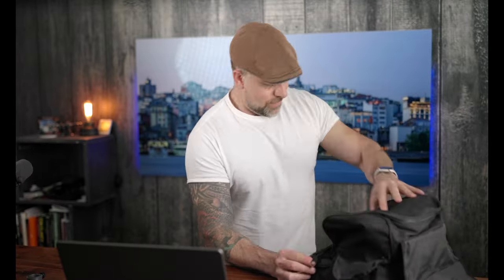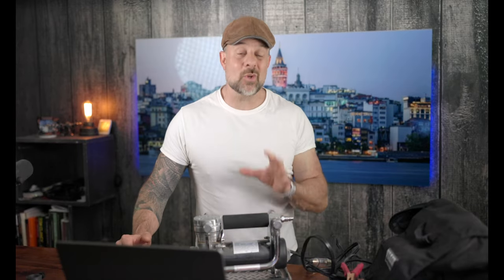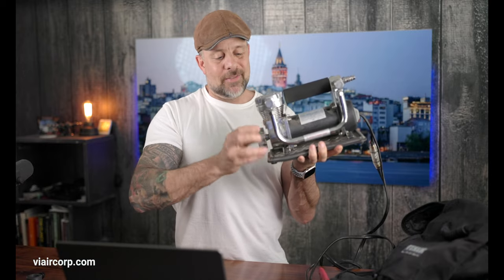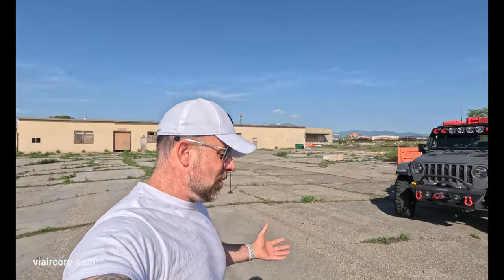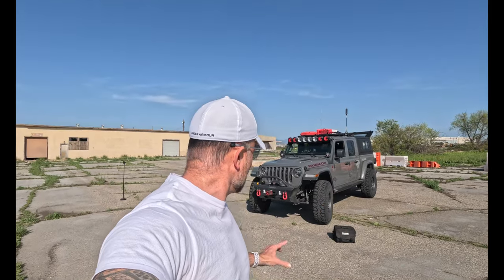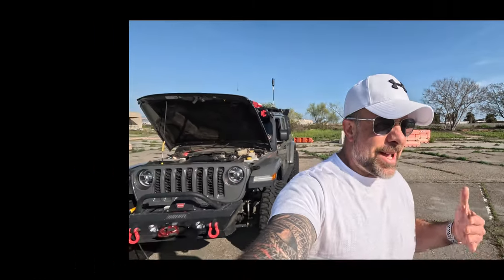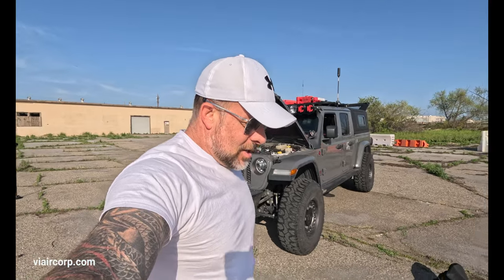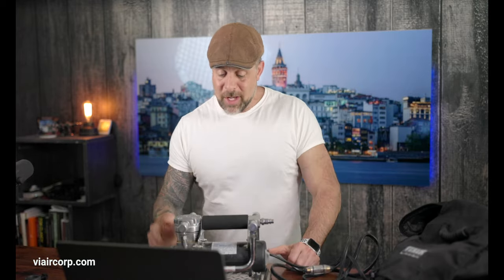VIAIR 440p Compressor Review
In this video, I dive into an in-depth review of the Viair 440P portable air compressor on another exciting episode of 4wdtalk. With 2.5 years of experience using this reliable and compact compressor for my offroading and overlanding adventures, I'm eager to share my insights with you. I'll discuss build quality, ease of use, specs, and features, while also showcasing a live demonstration of inflating and deflating tires out in the field. Make sure to stick around for the final scorecard where I'll compare the Viair 440P to other compressors available on the market.

Relevant Links: